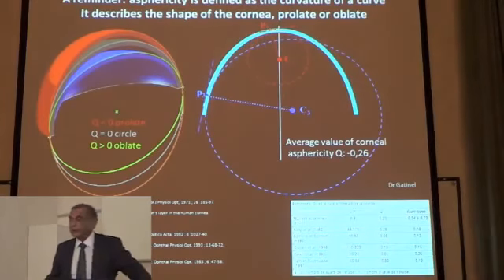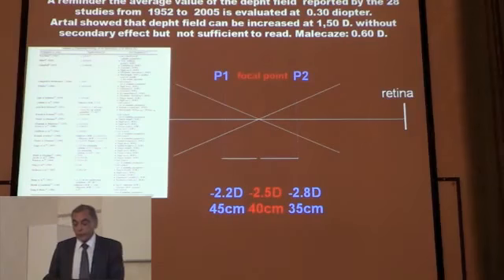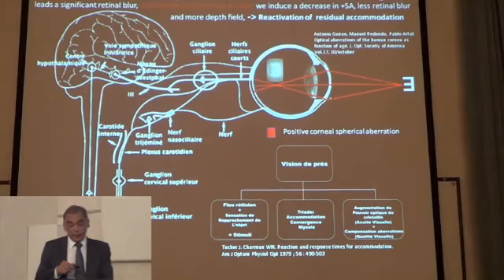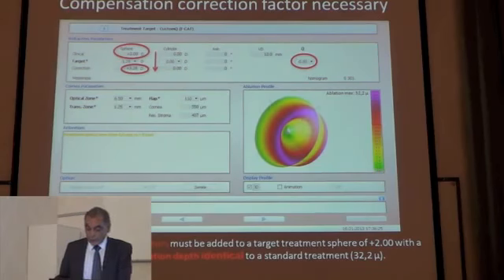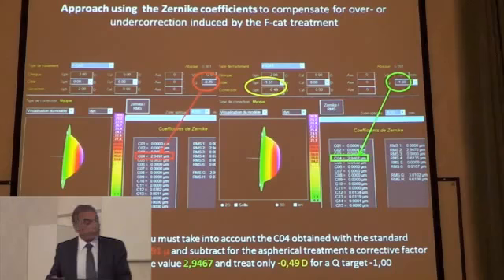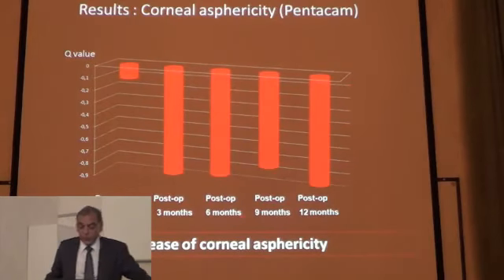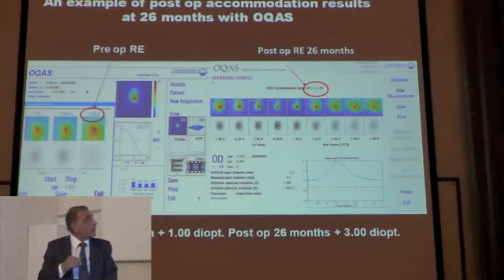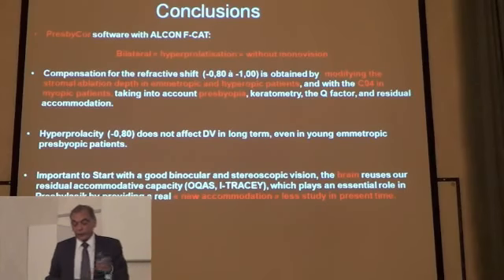Presbymania 2013 - Charles Ghenassia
PresbyCor software : calculating asphericity for Presbyopia correction with the Allegretto Wavelight Laser